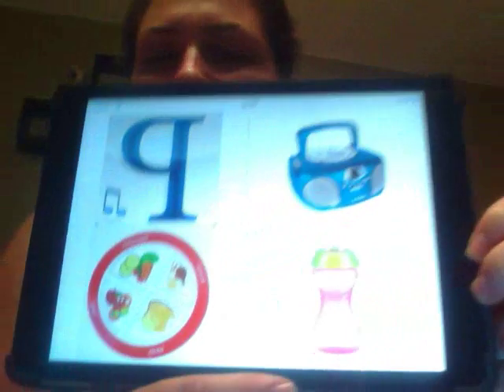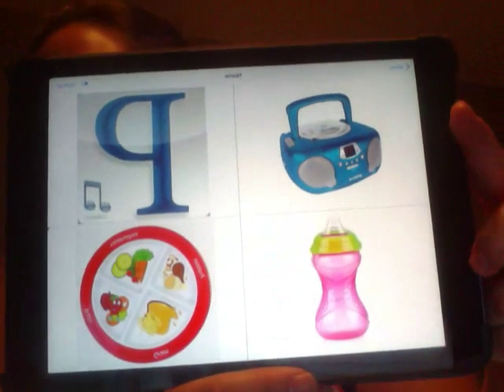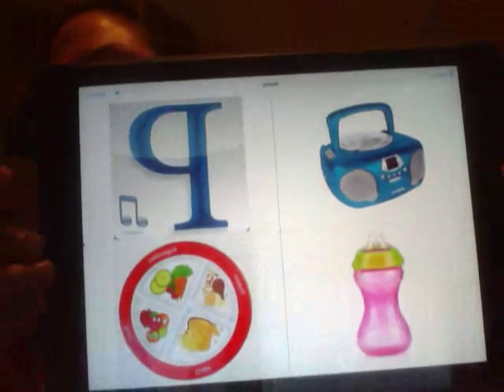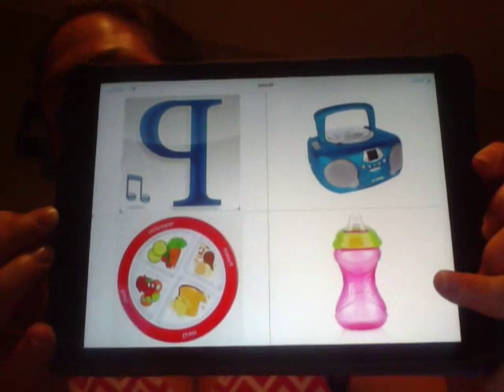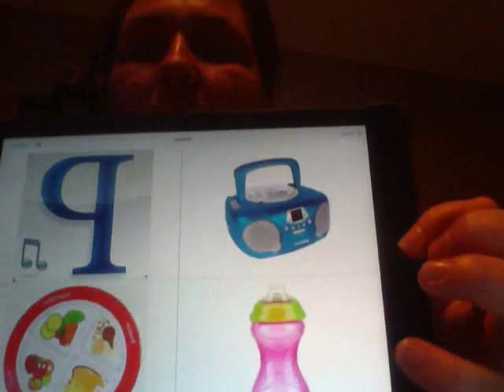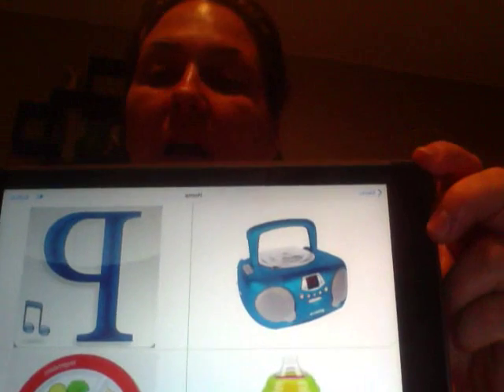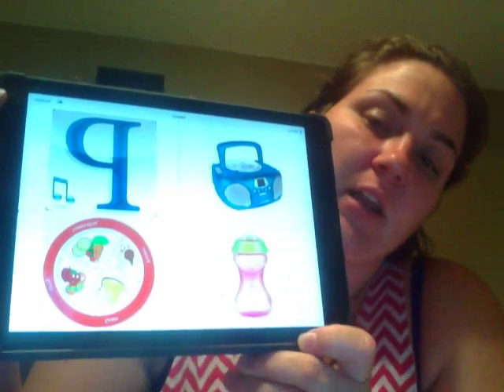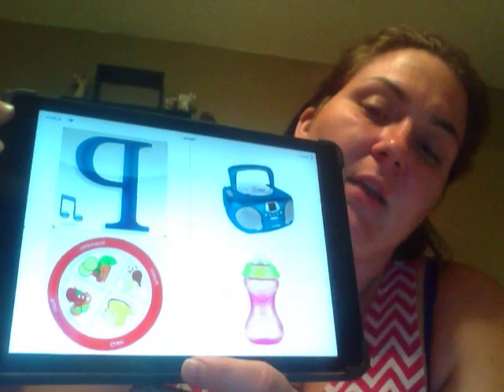Johnson_E_CommuncationSystemsVideo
SPCE683